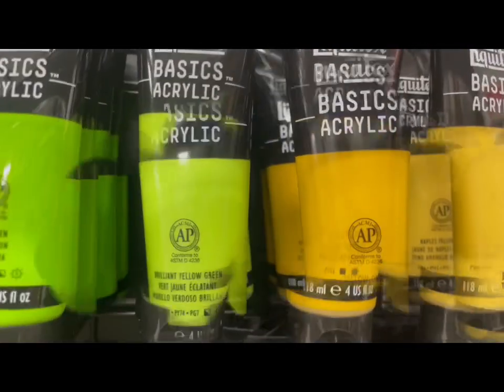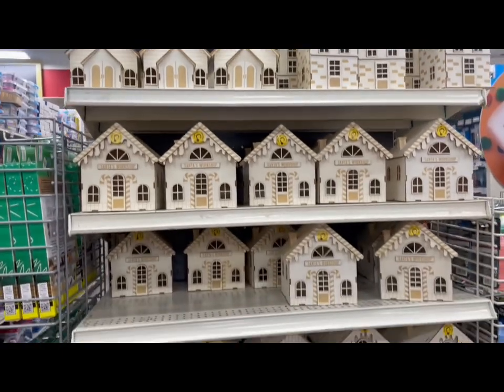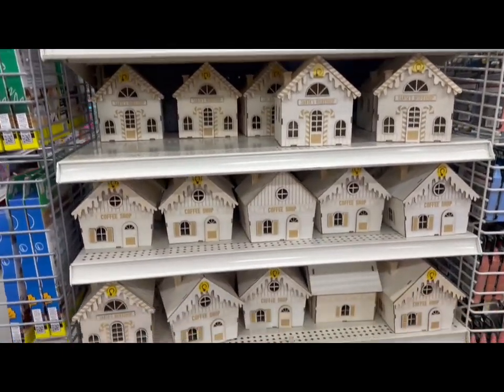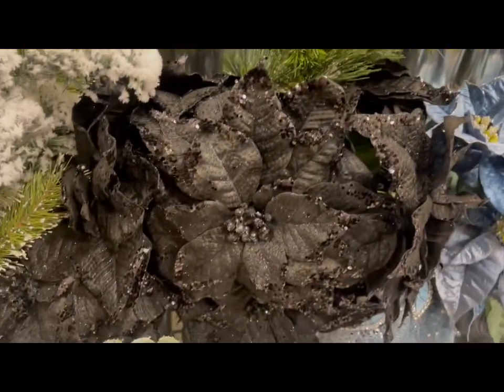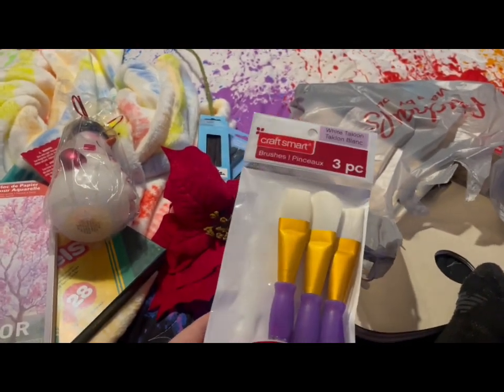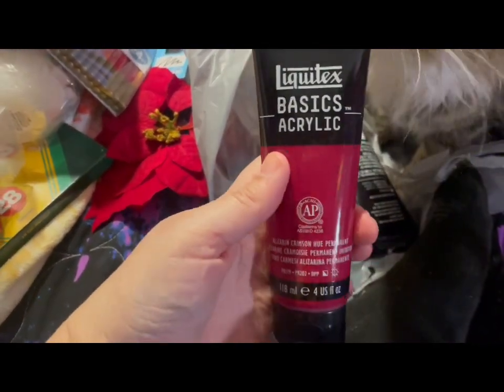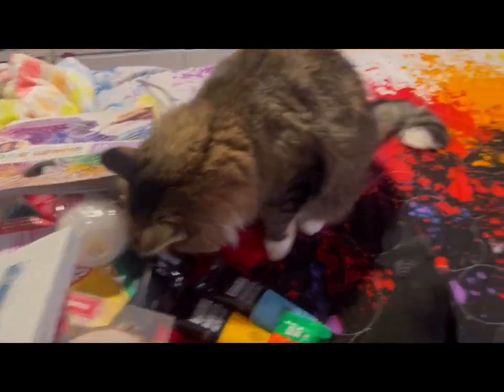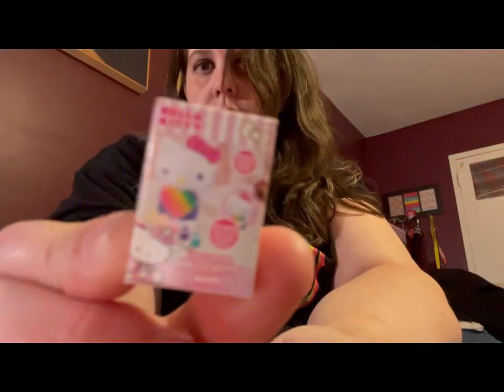Happy Haul, Ya’ll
Come with me while I pick out some items for future works of art.